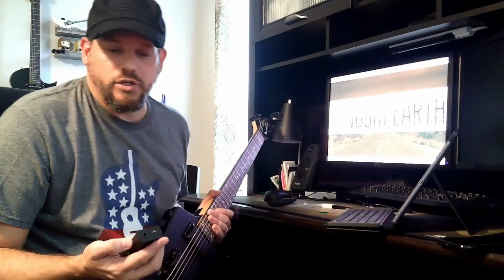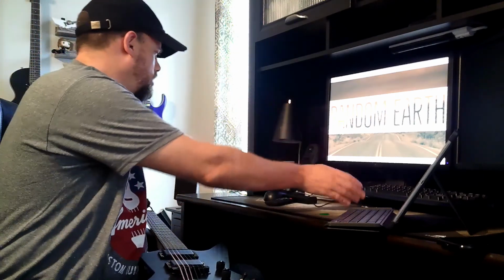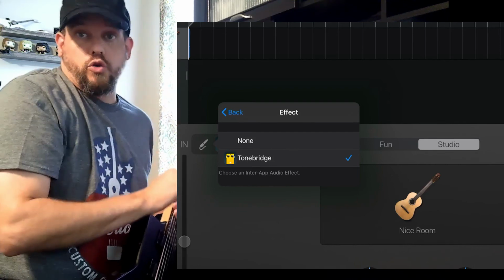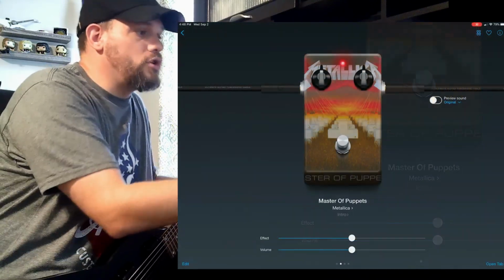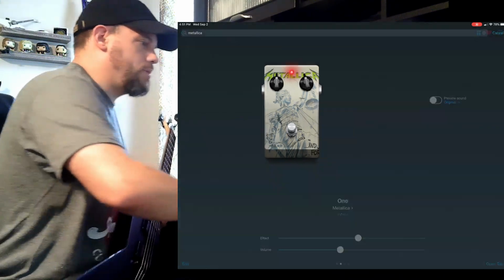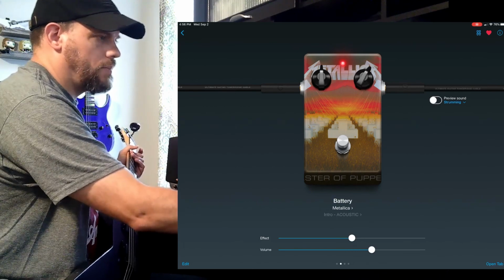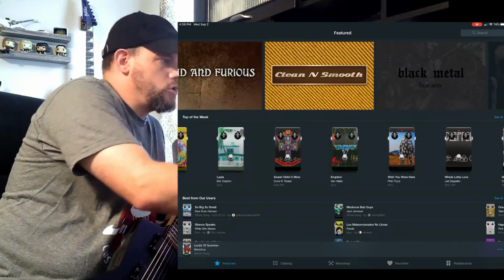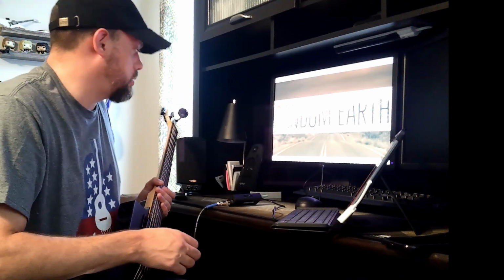How To Make Your Guitar Sound Like METALLICA Or Any Other Band Without Even Using An Amp!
Do you want to know how you can make your guitar sound just like heavy metal masters Metallica or any other band?  Want to sound like MegaDeth or Nirvana or Iron Maiden or even a Michael Jackson song?
Watch this video to learn how you can can make your guitar sound amazing using an iRig HD2 and an iPad.  NO AMP even needed!  Also learn how to setup inter audio app in Garage Band.
Enjoy my iRig HD2 Review Video!